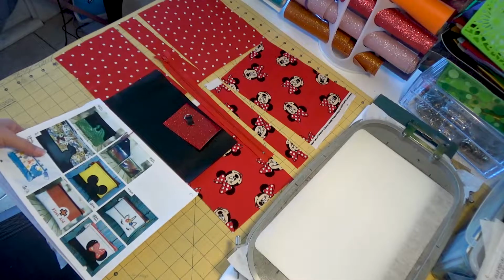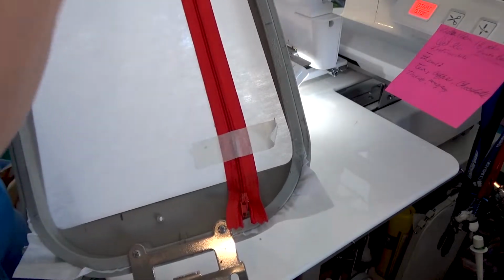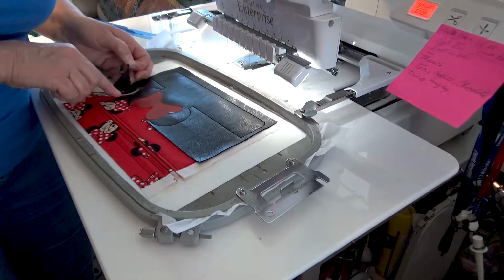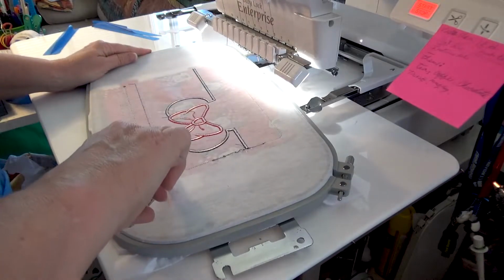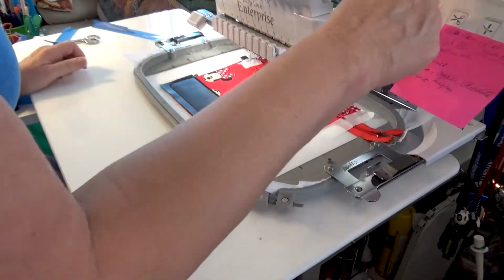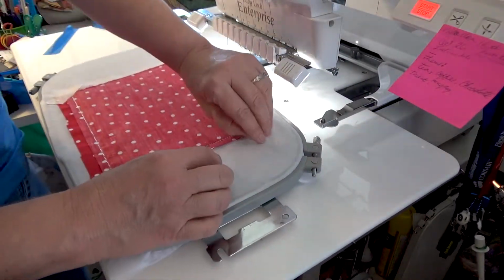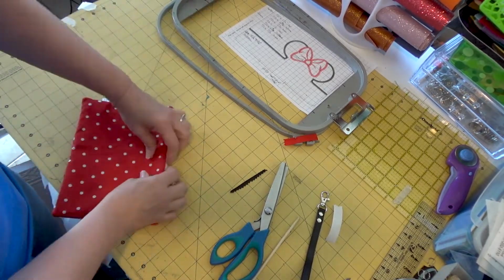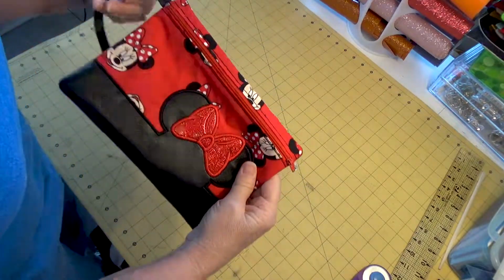ITH Large Minnie Applique Zipper Pouch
This tutorial will walk you through the making of the Large Applique Zipper Pouch